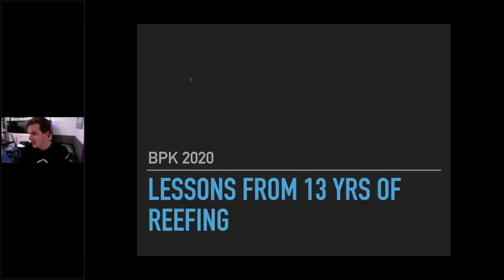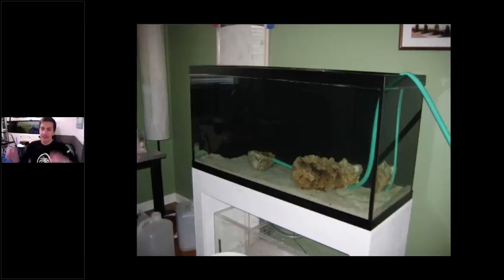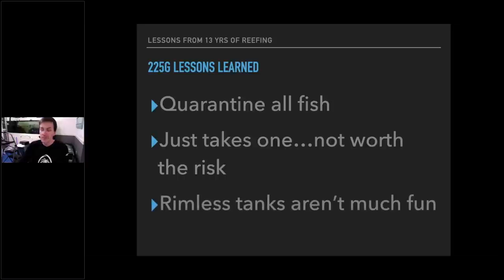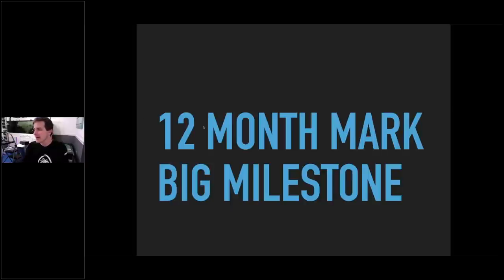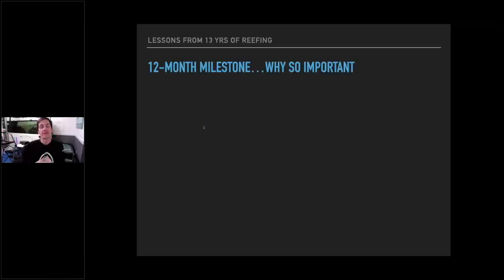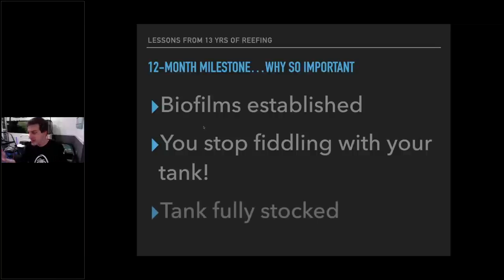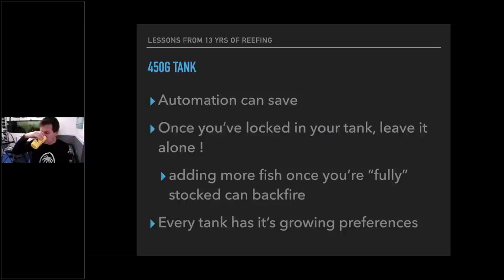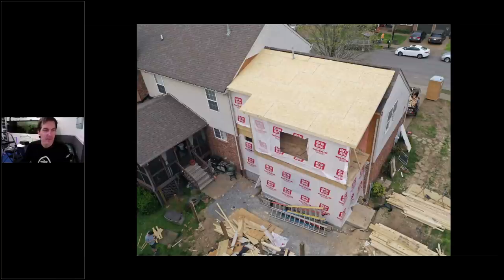Lessons From 13 YEARS of Saltwater Aquarium REEFING - Real Life Reefing Webinar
On Sundays Mark Callahan, Mr. Saltwater Tank, is hosting a live webinar series discussing key points when keeping a saltwater aquarium.

In today's webinar, Mr. Saltwater Tank will discuss Lessons From 13 Years of Reefing.  He'll review:
► 12 Month Mark is a Big Milestone
► Lessons Learned from 90 Gallon Tank
► Lessons Learned from 225 Gallon Tank
► Lessons Learned from 450 Gallon Tank
► Lessons Learned from Remote Success